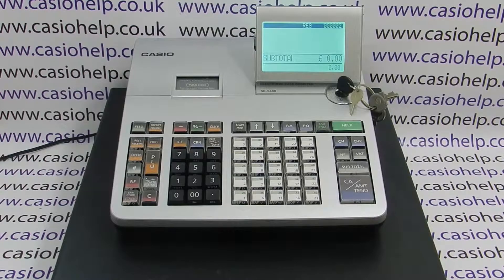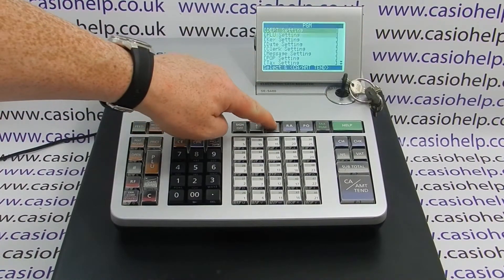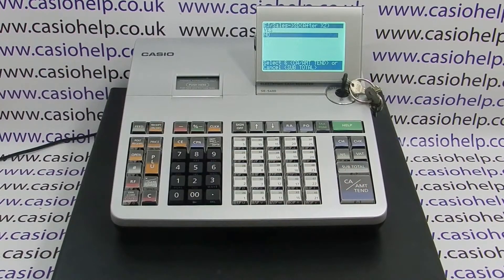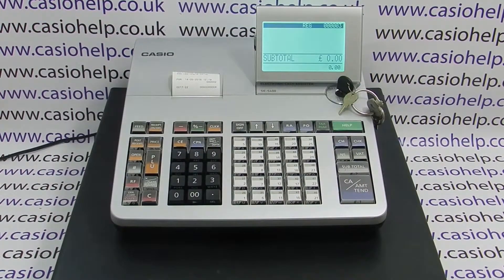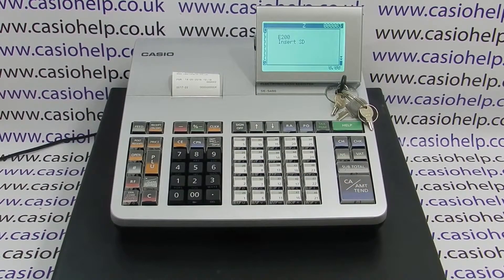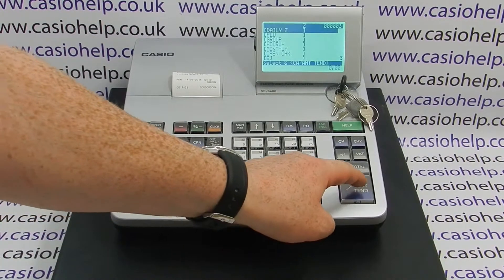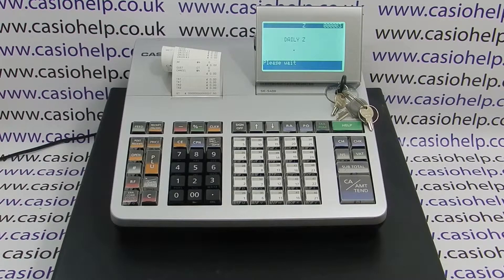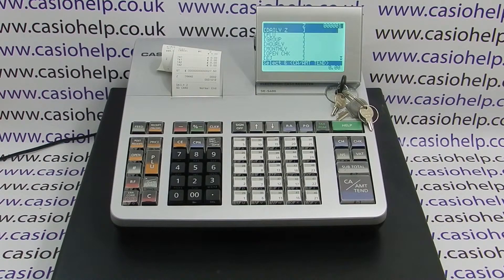How To Program Casio SE-S400 SE-S800 SE-S3000 PCR-T500 To Automatically Poll Z Reports To SD Card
How To Program Casio SE-S400 SE-S800 SE-S3000 PCR-T500 To Automatically Poll Z Reports To SD Card, for further assistance please